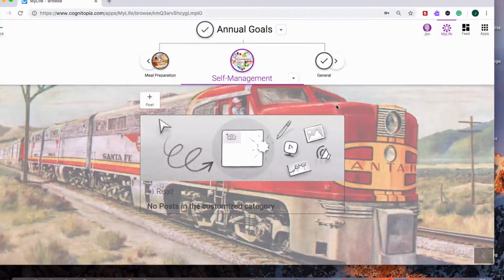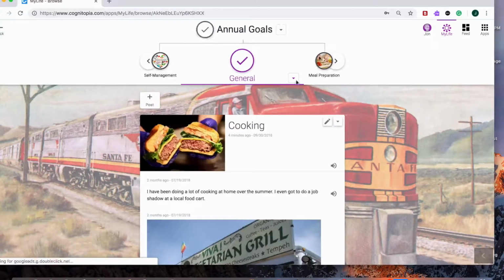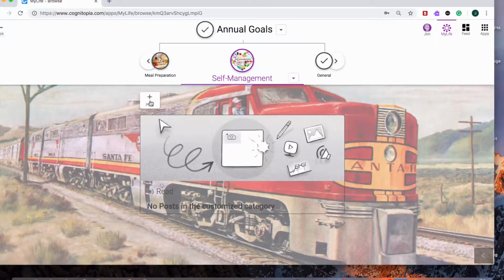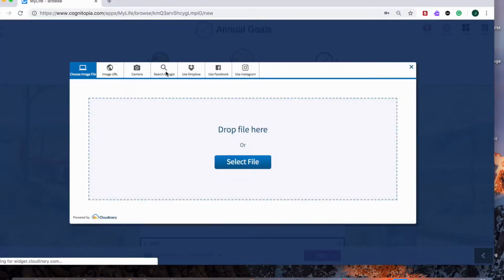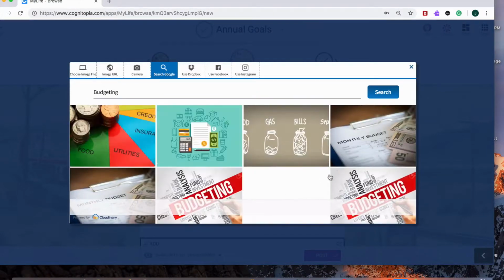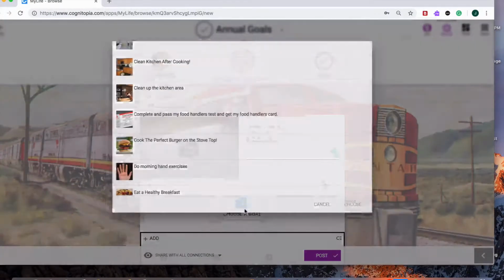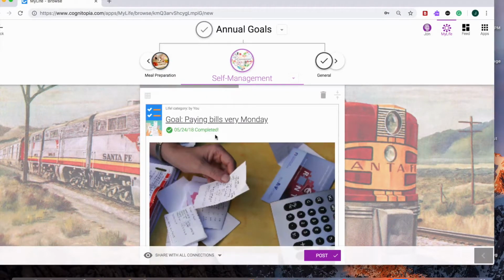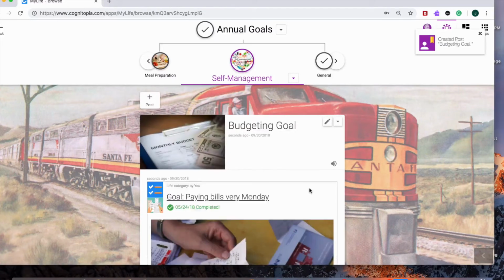How to Add a Goal Guide Goal to MyLife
This video tutorial describes how to add Goal Guide data to a MyLife post. The MyLife app from Cognitopia helps create person-centered ePortfolios and facilitates IEP self-direction.